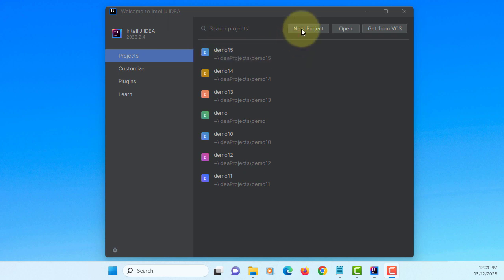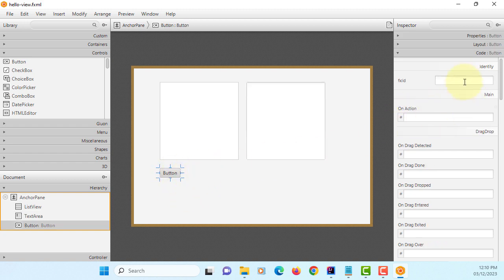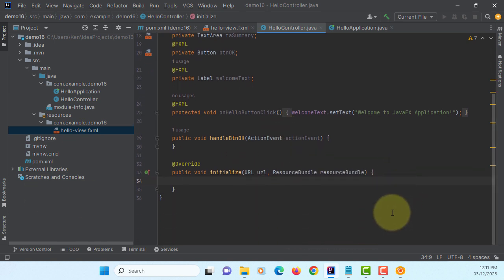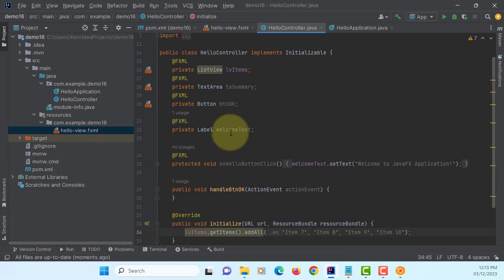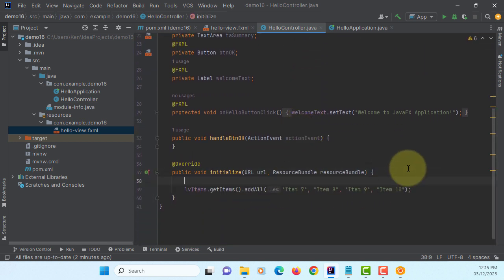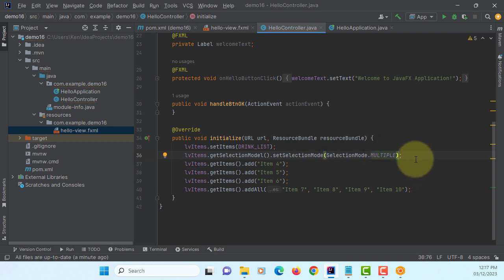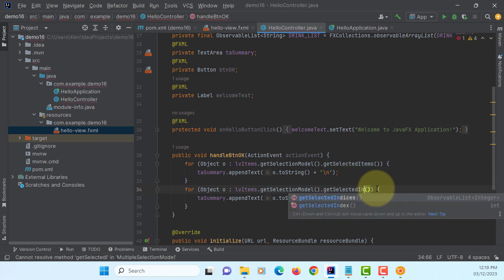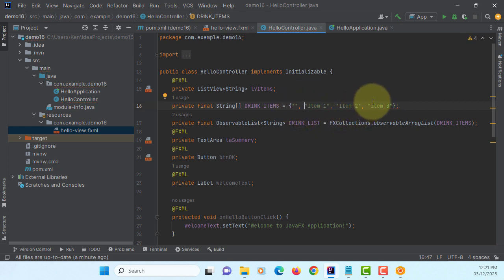JavaFX 21 Tutorial 9 - ListView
In this tutorial, I will show you how to use a ListView using JavaFX 21 or later with IntelliJ 2023.2.3 on Windows 11 x64.

The ListView performs basically the same function as a combo box, but it enables the user to choose a single value or multiple values.

lvItems.getItems() Return an ObservableList containing the items to be shown to the user, or null if the items have previously been set to null.
lvItems.getSelectionModel() Returns the currently installed selection model. For the ListView, it will be a multiple selection model so that the user could choose multiple values.

lvItems.getSelectionModel().getSelectedItem() Returns the currently selected object in this lvItems list(which resides in the selected index position).
lvItems.getSelectionModel().getSelectedIndex() Returns the integer value indicating the currently selected index in this model.

lvItems.getSelectionModel().getSelectedIndices() Returns a read-only ObservableList of all selected indices.

drinkList.get(i) Returns the element at the specified position in this drinkList list.